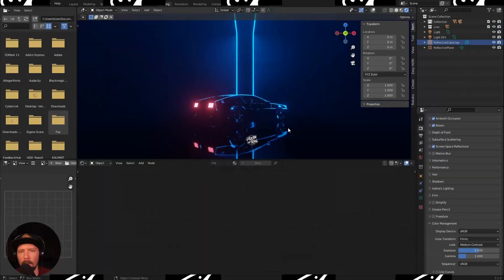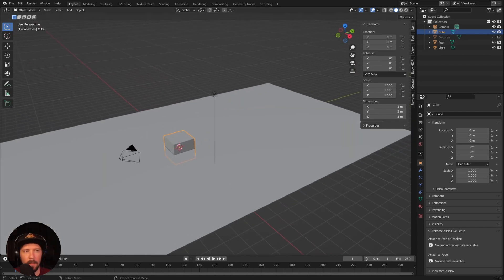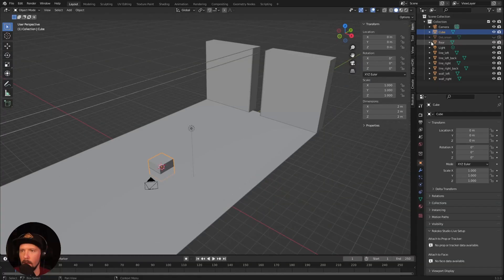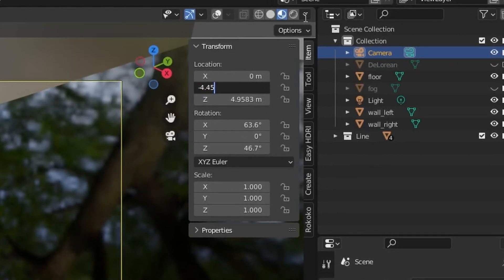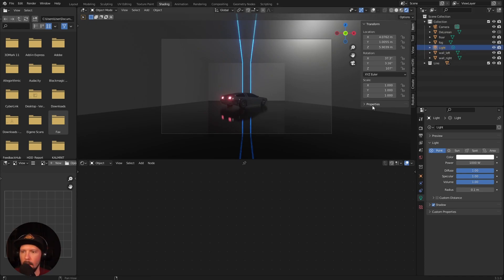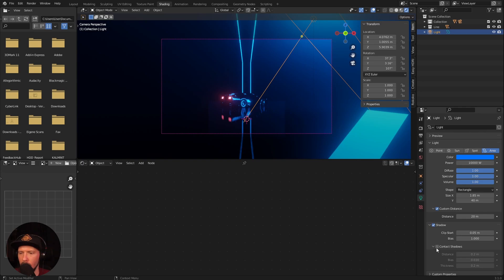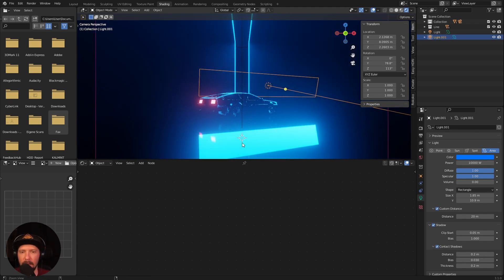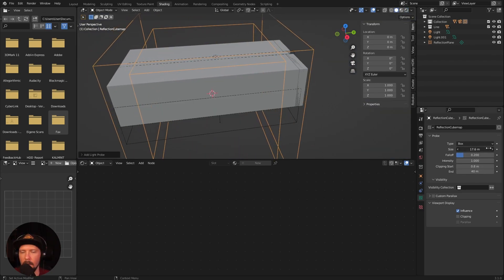Learn How to Create an Epic Sci-Fi Car Light Scene in Blender with Eevee!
In this Blender Car Lighting Tutorial I'll show u how u can light a Car in an abstract Sci-Fi Environment.